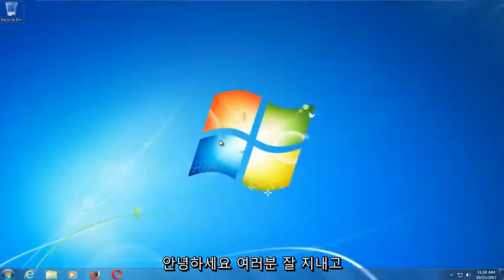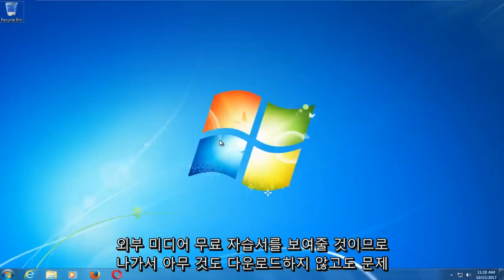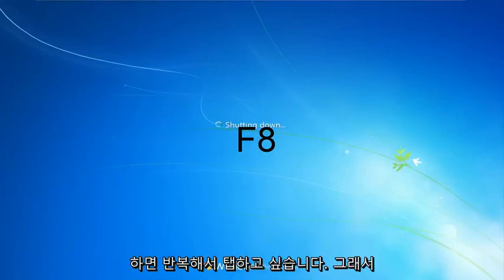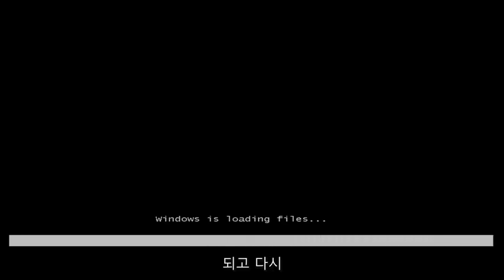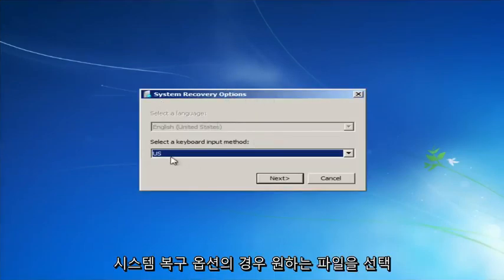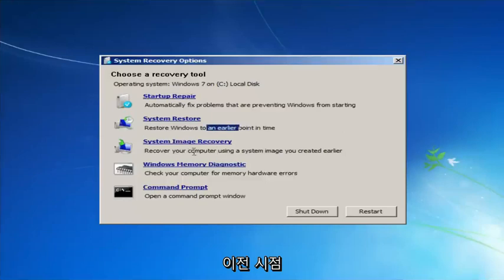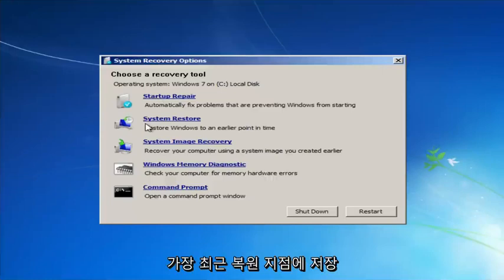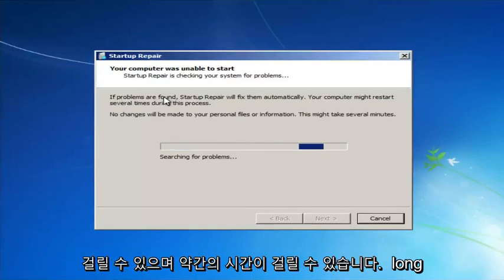Windows 7의 시스템 복구 옵션이란 무엇인가요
Windows에 내장된 유틸리티를 사용하여 Windows 7 시작을 복구합니다.

이 튜토리얼에서 다루는 주제:
CD없이 Windows 7 복구
명령 프롬프트를 사용하여 Windows 7 복구
Windows 7 부팅 복구
CD를 사용하지 않고 Windows 7 복구
Windows 7 부팅 오류 0xc00000e9 복구
자동 복구를 사용하여 Windows 7 복구
Windows 7 명령 프롬프트 복구
USB를 사용하여 Windows 7 복구
Windows 7 시작 복구
수리 윈도우 7
마더 보드 교체 후 Windows 7 수리
업데이트 실패 후 Windows 7 복구
수리 윈도우 7 ASUS
새 마더보드 후 Windows 7 수리
Windows 7 명령줄 복구
Windows 7 손상된 파일 복구
윈도우 7 CMD를 복구
CD없이 Windows 7을 복구하는 방법

시동 복구 - 또는 Windows 8, 8.1의 자동 복구 및 Windows 10의 재설정은 여러 가지 이유로 인해 부팅할 수 없는 컴퓨터를 자동으로 복구하려고 시도합니다.

이 가이드가 도움이 될 수 있는 시작 문제:

레지스트리가 손상되었습니까?

누락되거나 손상된 시스템 및 드라이버 파일이 있습니까?

MBR, 파티션 테이블, 부트 섹터 또는 파일 시스템 메타데이터 손상과 같은 디스크 메타데이터 손상이 있습니까?

문제 또는 호환되지 않는 드라이버를 설치하는 데 문제가 있습니까?
호환되지 않는 오류와 함께 Windows 서비스 팩 및 패치를 설치하시겠습니까?

부팅 구성 데이터가 손상되었습니까?

잘못된 메모리 및 하드 디스크 하드웨어 오류?

이러한 문제가 발생했을 때 시동 복구를 실행하고 싶지만 아직 초기에 다른 문제가 발생하여 노크 효과가 발생하지 않았습니다.

이 튜토리얼은 Windows 10, Windows 8/8.1, Windows 7 운영 체제를 실행하는 컴퓨터, 랩톱, 데스크톱 및 태블릿에 적용됩니다. 모든 주요 컴퓨터 제조업체(Dell, HP, Acer, Asus, Toshiba, Lenovo, Samsung)에서 작동합니다.